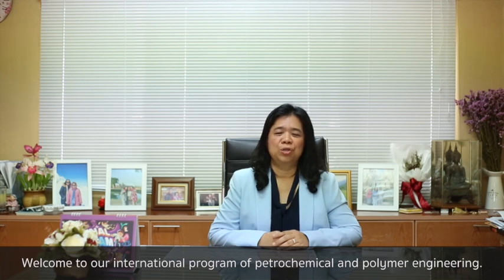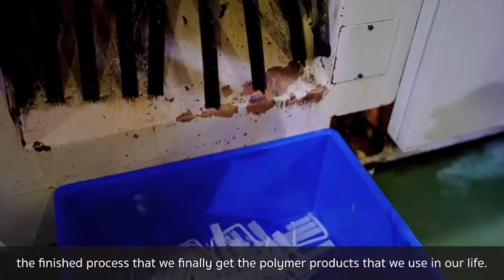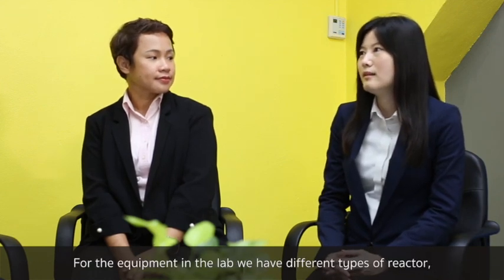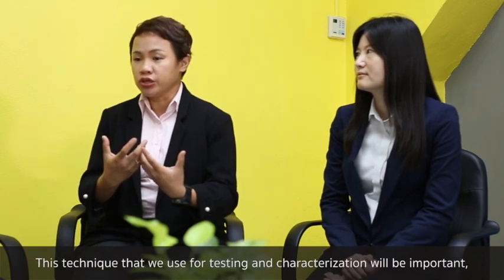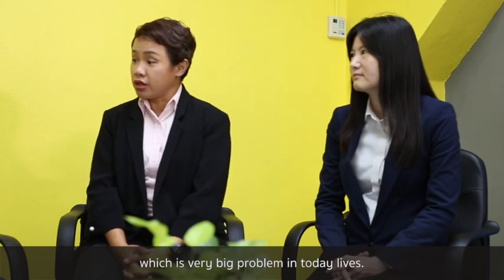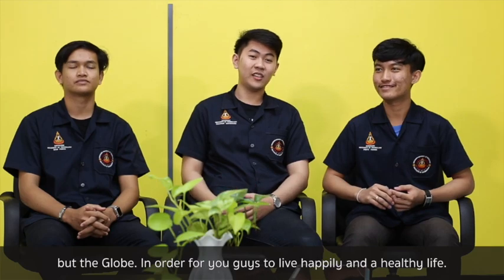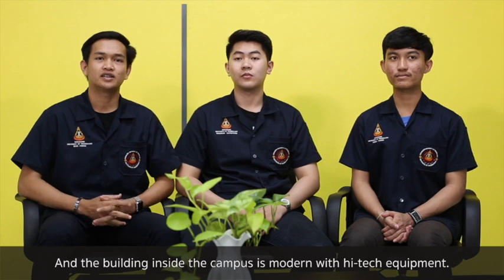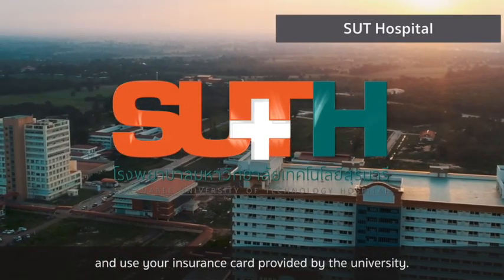Petrochemical and Polymer Engineering (International Program) Suranaree University of Technology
Petrochemical and Polymer Engineering (International Program)
Institute of Engineering
Suranaree University of Technology